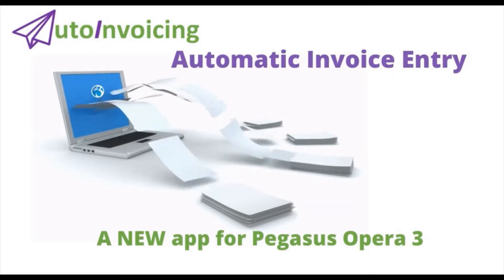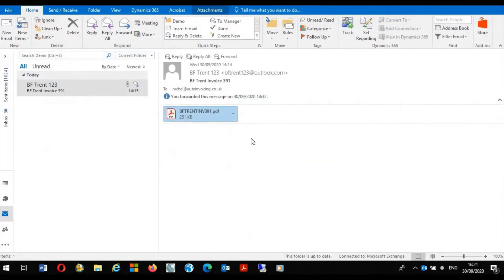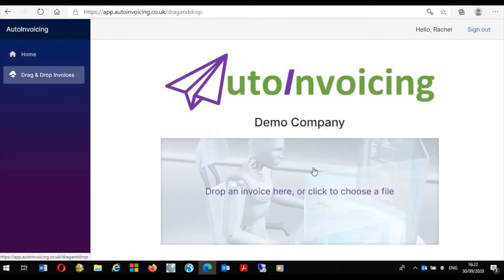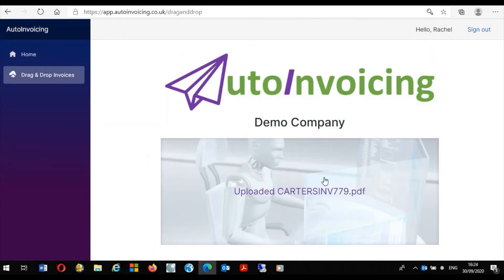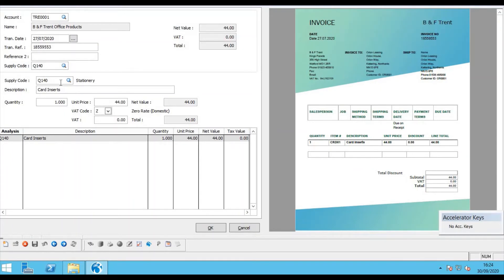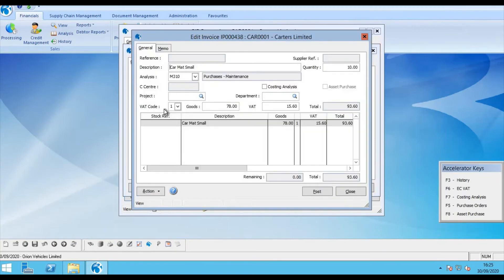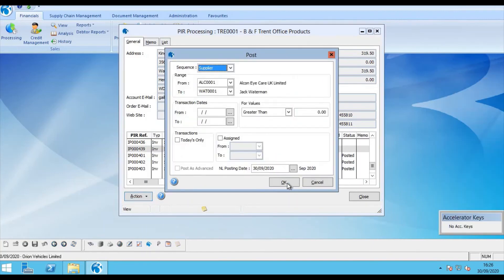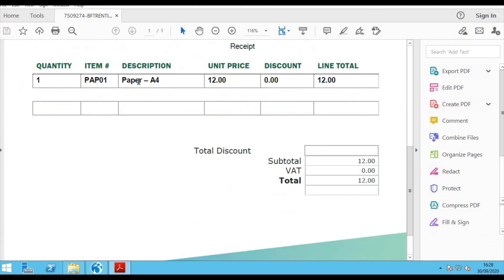AutoInvoicing for Pegasus Opera 3 Demo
Automatic Invoice entry for Pegasus Software Opera 3 -

AutoInvoicing makes invoice entry easy, saving you time, money and resources. Save the pain of entering invoices manually, redirect your supplier invoices to our simple to use automated solution. Fast, accurate, efficient with seamless integration with Pegasus Opera 3. This add-n is suitable for Opera 3, Opera 3 SQL and Opera 3 SQL SE.